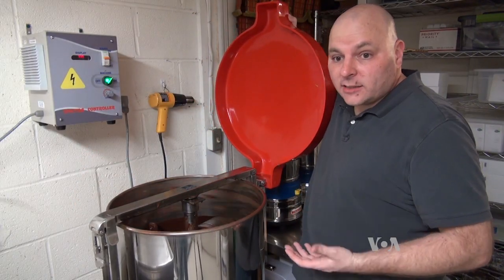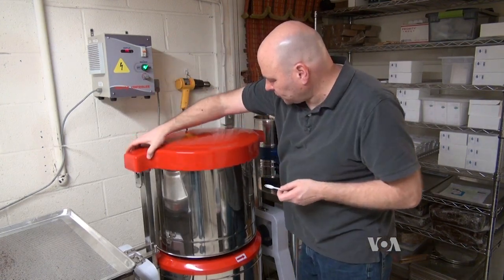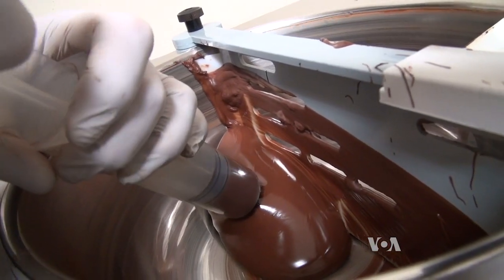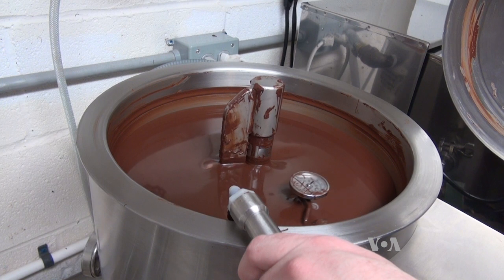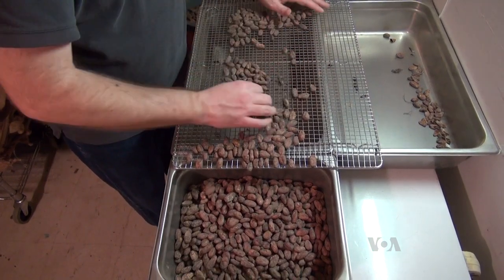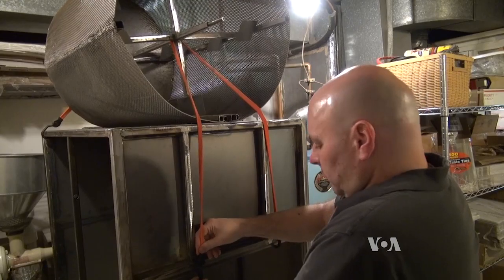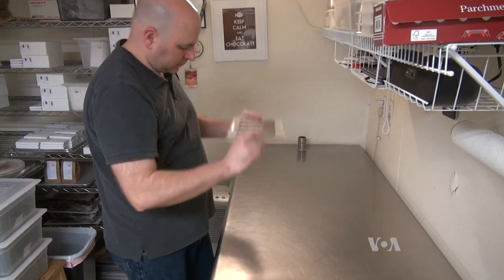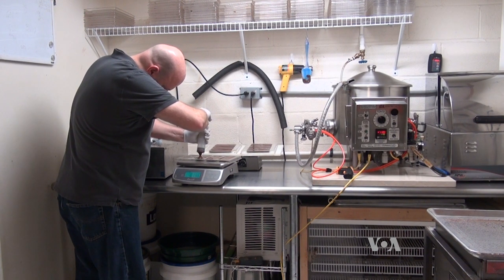One-Man Chocolate Factory Flourishes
Americans shower their loved ones with gifts on Valentine's Day, with chocolate candy being the most popular gift-giving item, according to a recent National Retail Federation survey. The organization estimates consumers will spend $1.7 million on chocolates this year. That keeps Ben Rasmussen, who creates award-winning chocolates, especially busy. VOA's June Soh visited his one-man chocolate factory in the Virginia suburbs. Carol Pearson narrates her report.